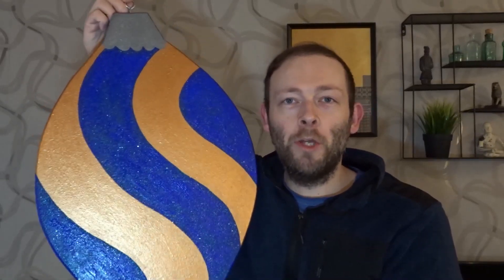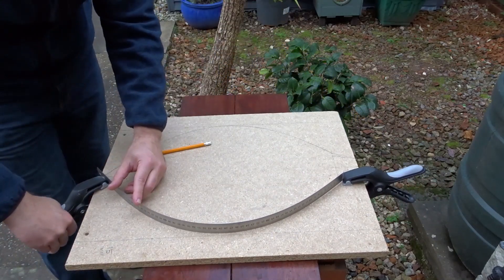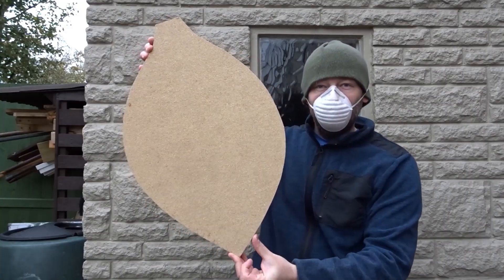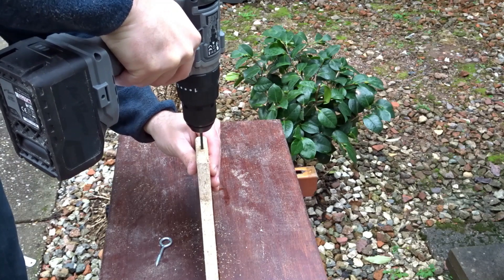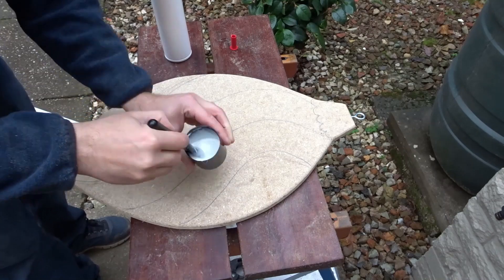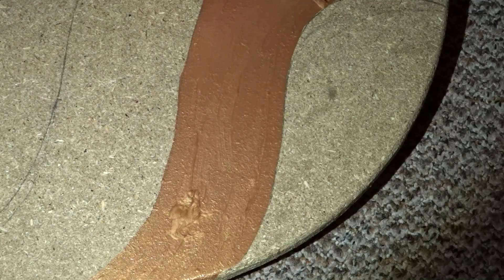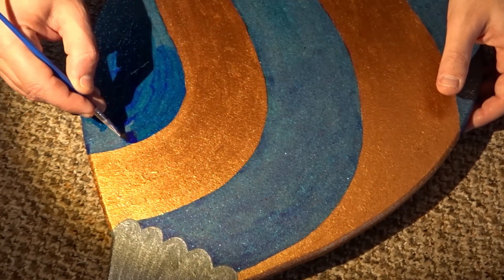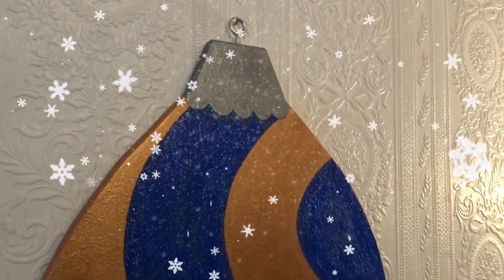How to Make a DIY Christmas Bauble Decoration (Scrap Wood Project)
How to Make a DIY Christmas Bauble Decoration ornament made out of scrap Chipboard Wood.